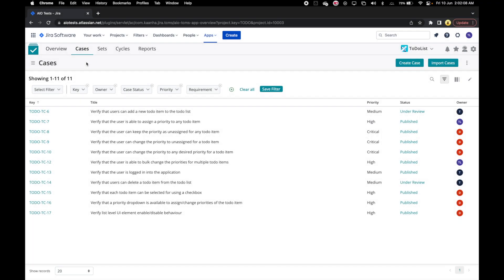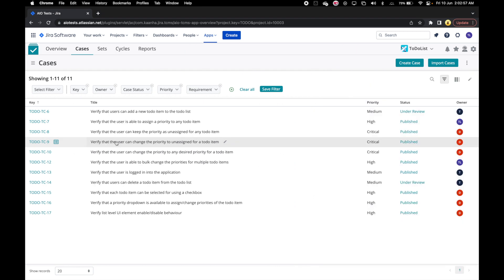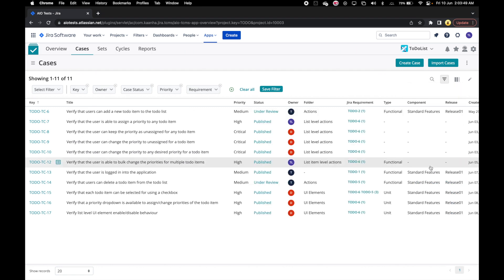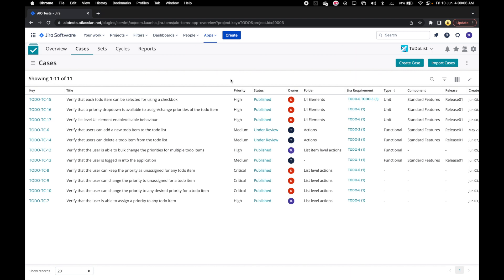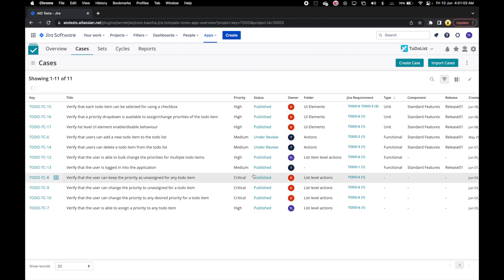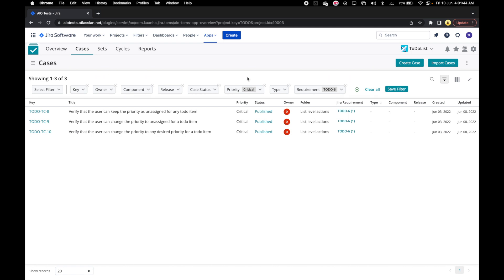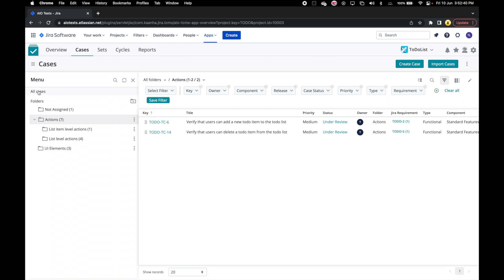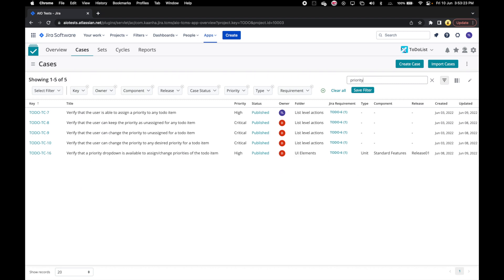How to effectively use grids in AIO Tests in Jira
The video includes:
1. How to use right hand panel on the grids
2. How to use folder panel
3. How to filter
4. How to search
5. How to sort
6. How to customise grid view

Find out more about AIO Tests (All-in-one Test Management for Jira)